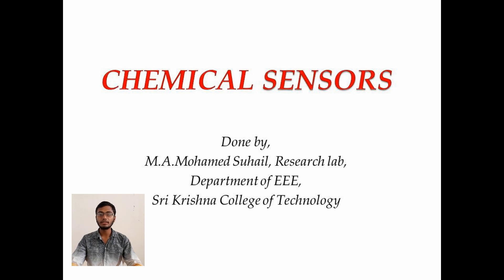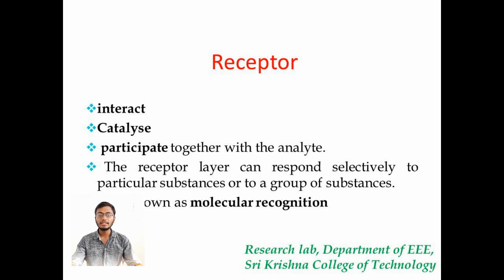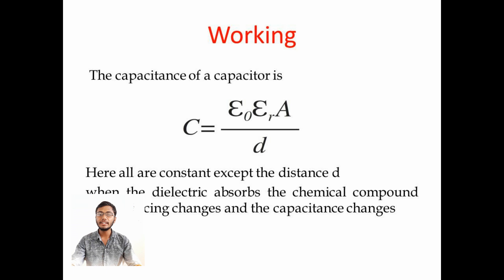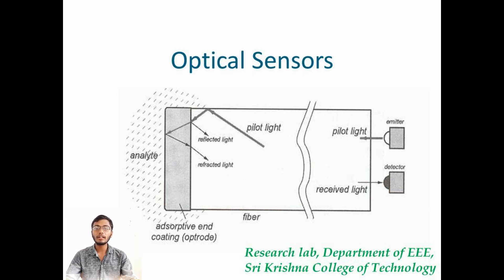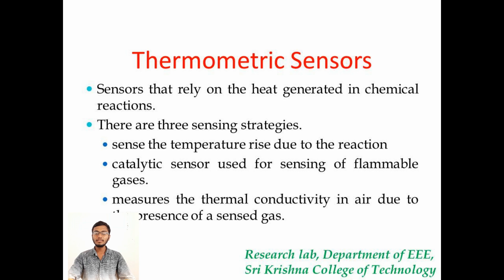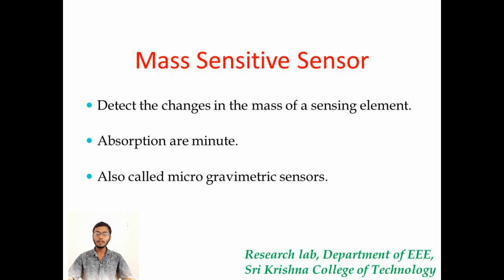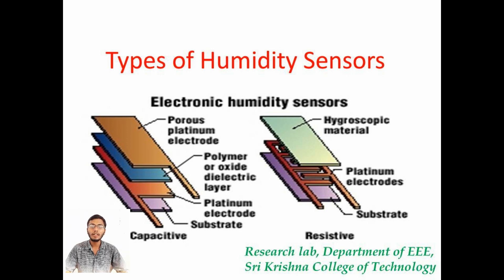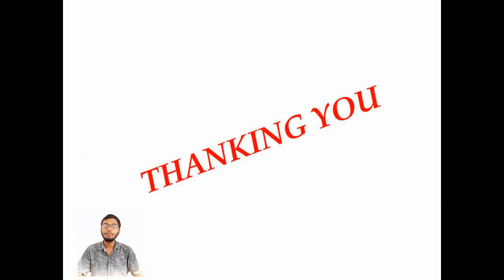Chemical Sensors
This video explains about the chemical sensors and its applications.

The chemical sensor is an analyzer that responds to a particular analyte in a selective and reversible way and transforms input chemical quantity, ranging from the concentration of a specific sample component to a total composition analysis, into an analytically electrical signal. The chemical information may originate from a chemical reaction by a biomaterial, chemical compound, or a combination of both attached onto the surface of a physical transducer toward the analyte. The chemical sensor subject is an emerging discipline formed by the multidisciplinary study among chemistry, biology, electricity, optics, mechanics, acoustics, thermology, semiconductor technology, microelectronics technology, and membrane technology.

Although the history of chemical sensor dates back not long ago, it has gained increasing attraction for applications in environmental monitoring, industrial process monitoring, gas composition analysis, medicine, national defense and public security, and on-site emergency disposal owing to its many excellent properties such as small size, satisfactory sensitivity, larger dynamic range, low cost, and easy to realize automatic measurement and online or in situ and continuous detection. Hence, the chemical sensor becomes one of the most active and effective directions of modern sensor technology.

According to the working principle, the chemical sensor can be classified into many types such as optical, electrochemical, mass, magnetic, and thermal. The optical chemical sensor is based on the changes in optical phenomena analysis arising from the interaction between the analyte and the receiver. The electrochemical sensor utilizes electrochemical effect among the analytes and featured electrodes. The working principle of the mass sensor depends on the quality change induced by the mass loading from the adsorption toward the analyte by the special modification of sensor surface. The magnetic device is based on the magnetic properties in analyte adsorption, whereas the thermal sensor utilizes the thermal effect generated by the specific chemical reaction or adsorption process.

Another way to categorize the chemical sensors is based on the object to be detected, that is, the chemical sensors can be classified as gas sensors for trace gas analysis and monitoring, various ion sensors represented by the pH sensor, humidity sensor, and biosensors made by biological characteristics.